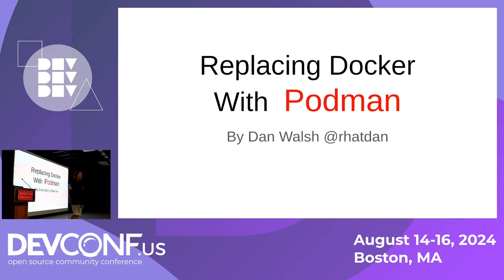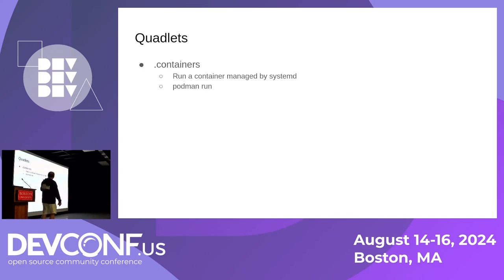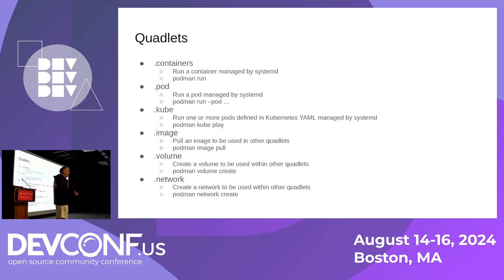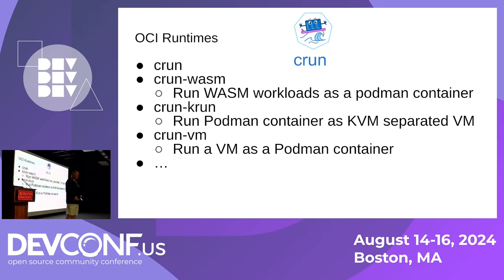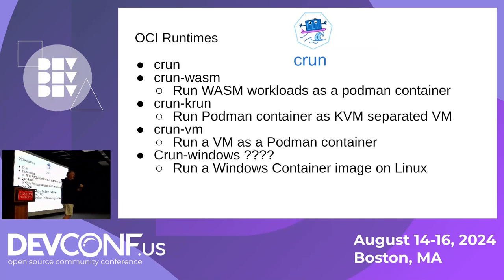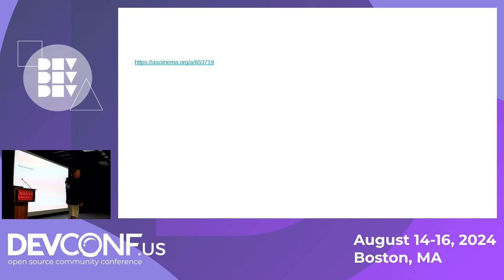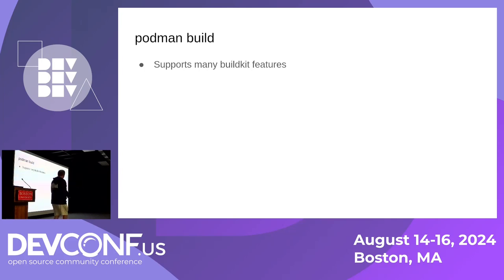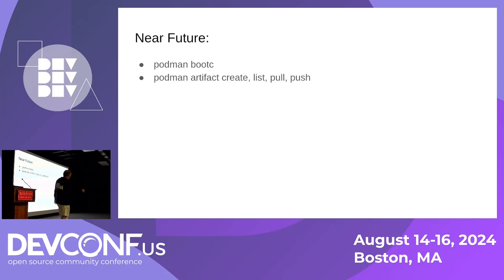10 Cool features in Podman and Podman Desktop - DevConf.US 2024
Speaker(s): Dan Walsh

This talk will cover the new features in podman 5.0  and Podman Desktop along with other technologies.
podmansh
bootc containers
crun-wasm
crun-vm
podman-machine
Building SBOMs with podman build